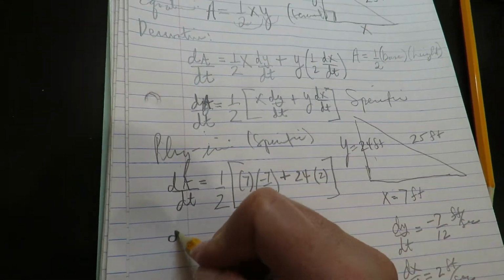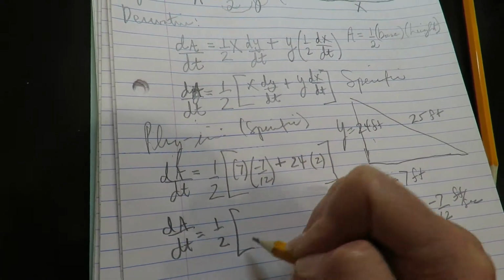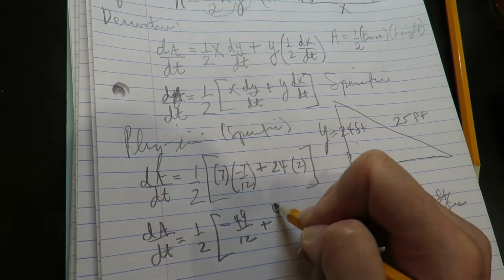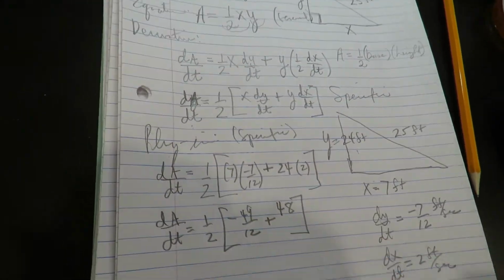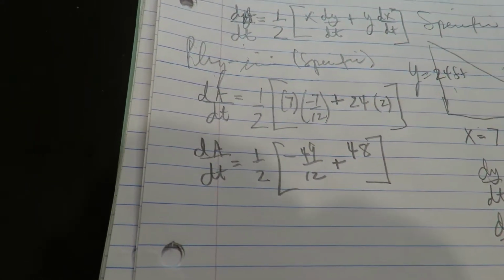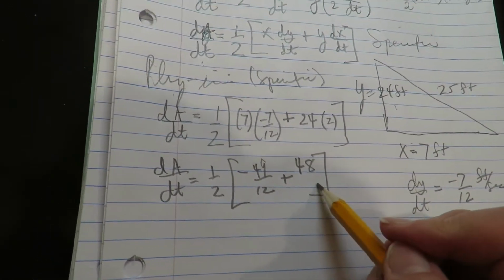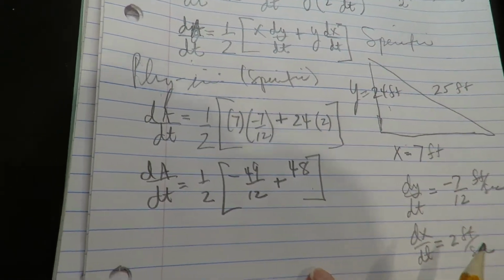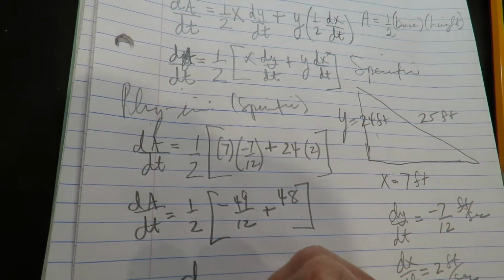(280) Section 3.7- ANSWERED HW- Q21B